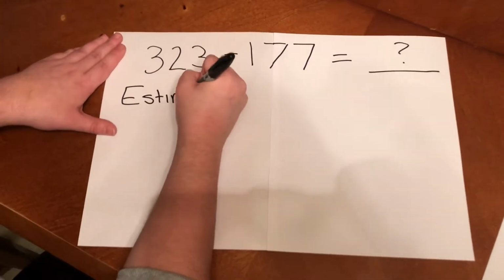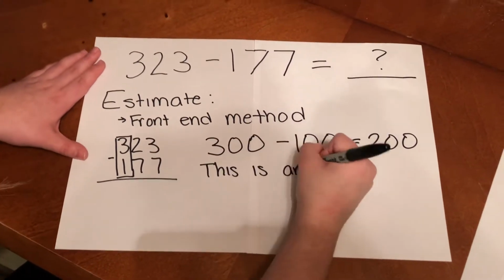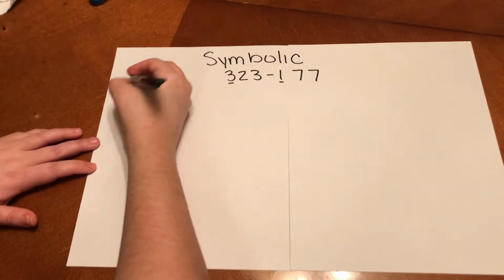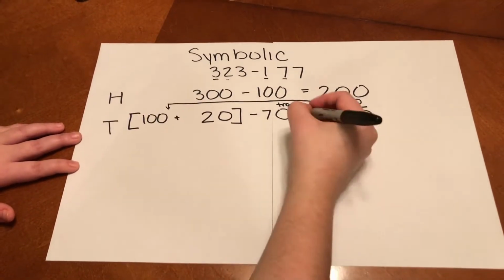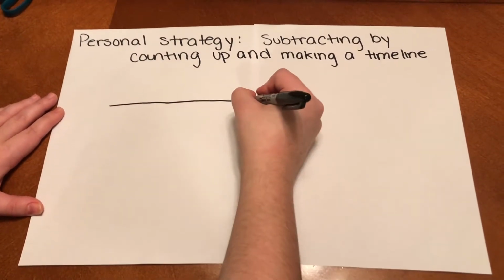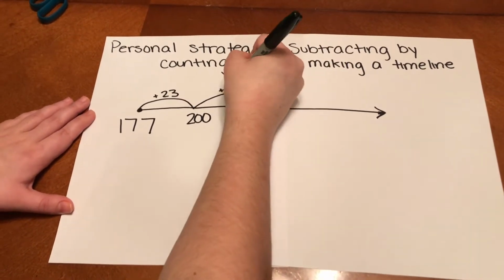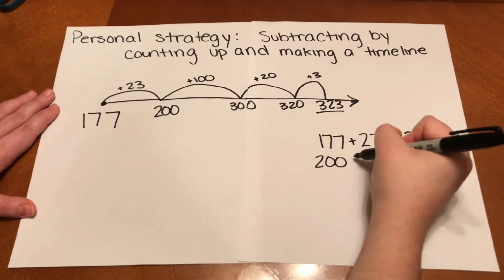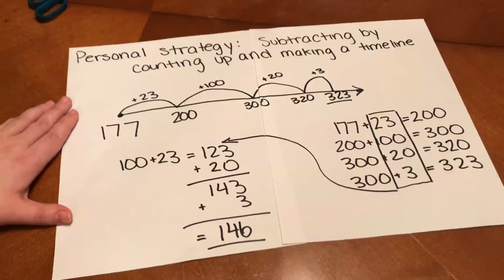EDEL 316: Subtraction Computational Strategies video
EDEL 316 Assignment involving a subtraction computational strategy video